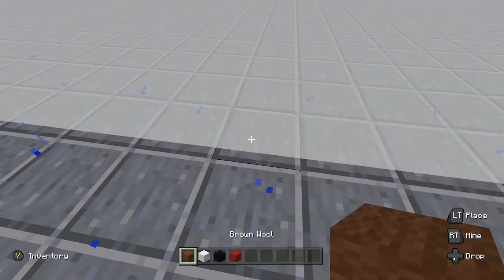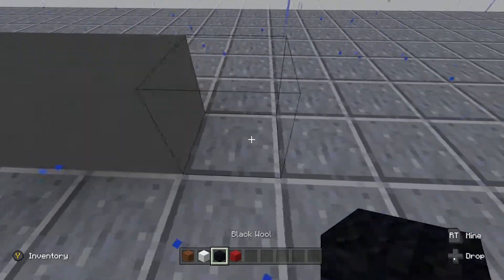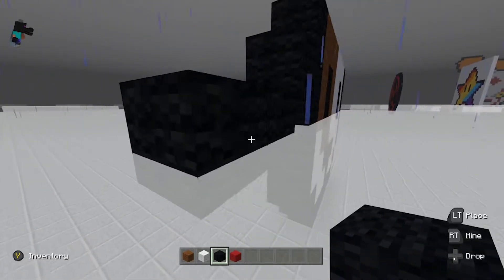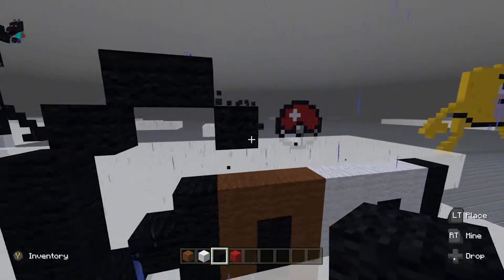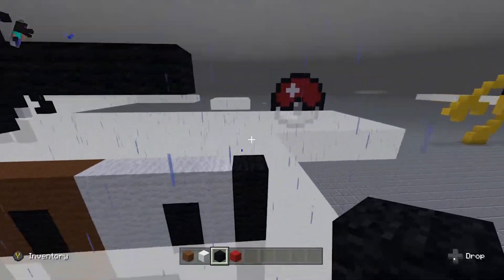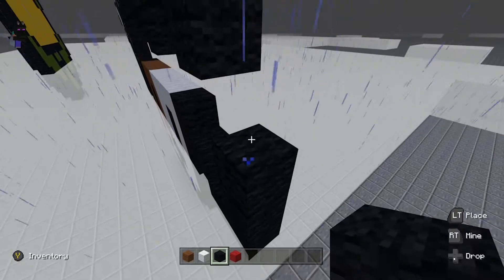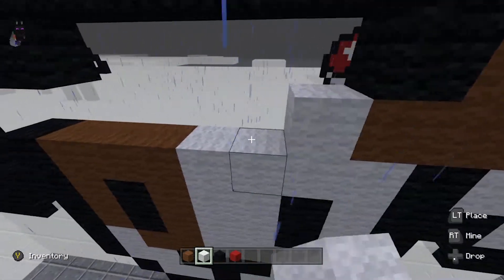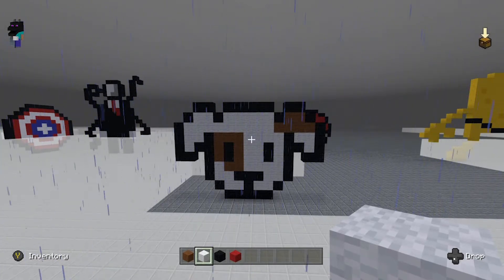Minecraft Pixel Art Dog Tutorial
Build a quick and easy pixel art dog in Minecraft.